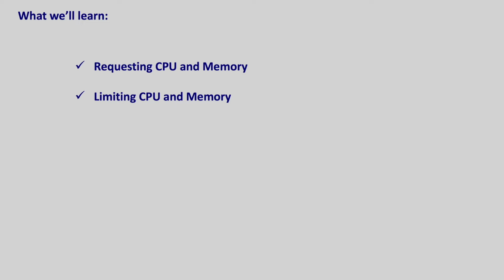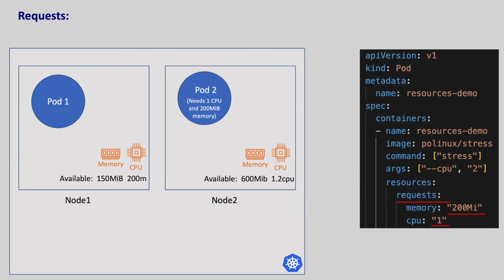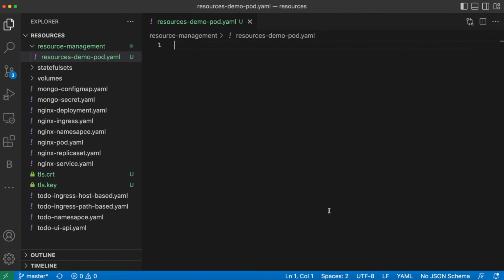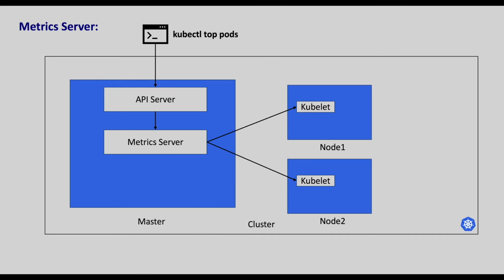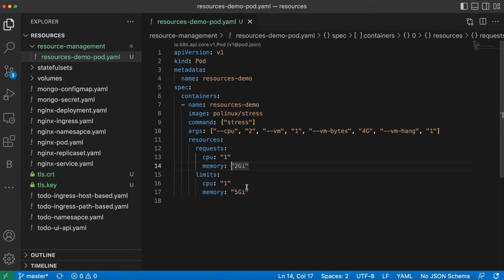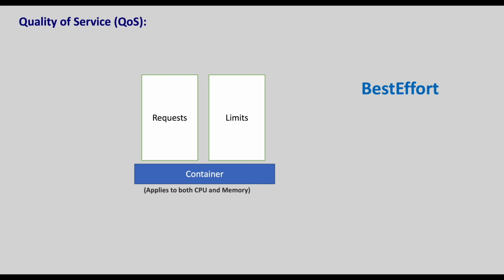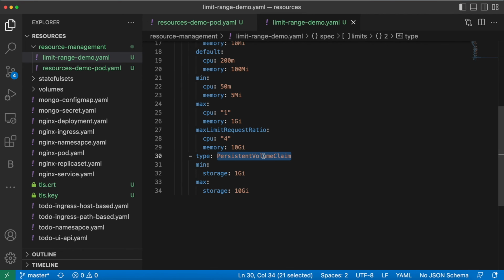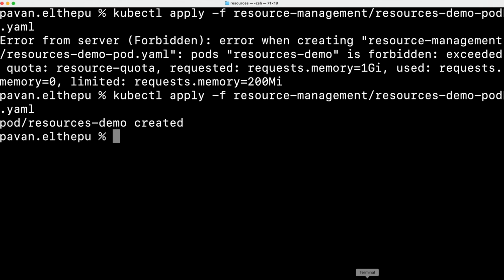Resource Management in Kubernetes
Once an application is scheduled onto a node, it starts consuming node resources. And it's not just one application that gets deployed to the K8s cluster. So we should be extra cautious when deploying our application to K8s such that our application uses computing resources like CPU, Memory wisely, and our application performs well and doesn't impact other applications.

In this video, we'll learn:
1. How to make sure our application gets guaranteed resources using Requests
2. How we can restrict memory for an application using Limits
3. What QoS is
4. How to set a minimum, maximum, and default resources for pods in a namespace using LimitRange
5. How to limit the resources in a namespace using ResourceQuota

And needless to say, we'll learn everything with complete Hands-on!

Timestamps:
0:00 - Intro
01:05 - Compute Resources
02:44 - Requests
04:23 - Limits
12:38 - QoS
16:17 - LimitRange
19:13 - ResourceQuota